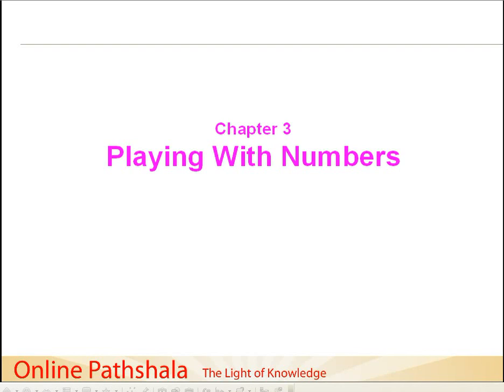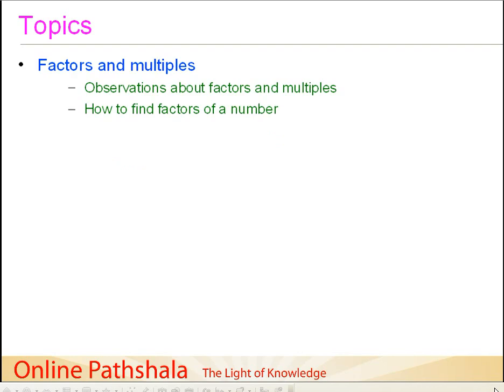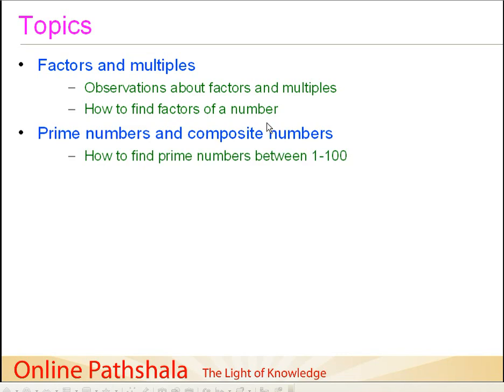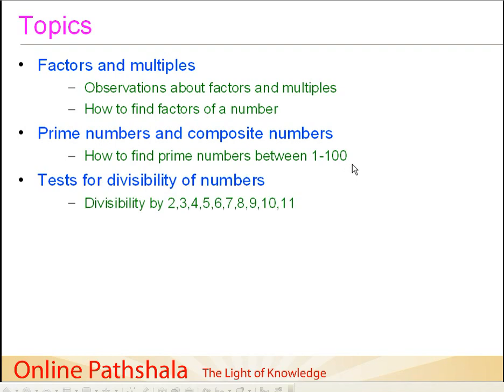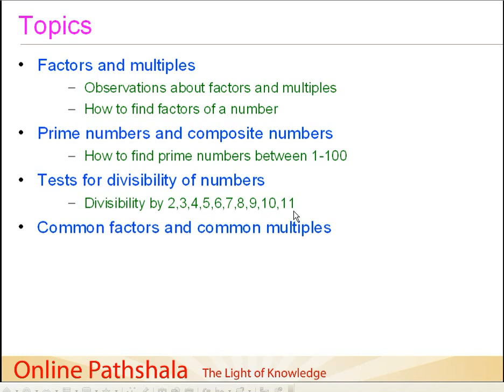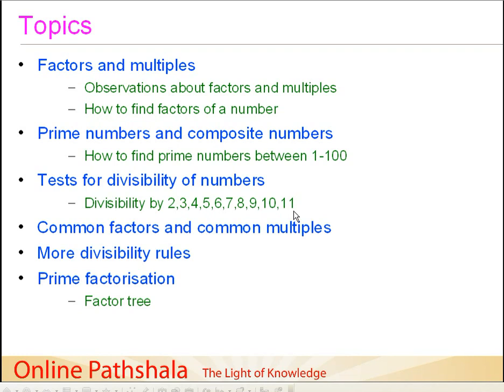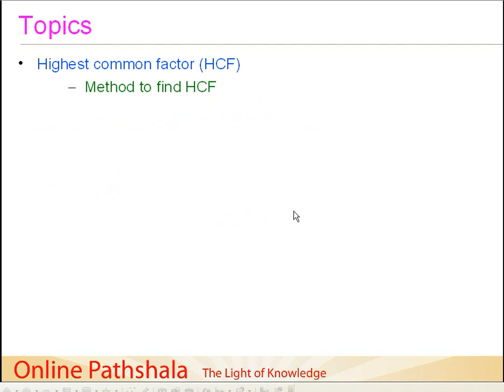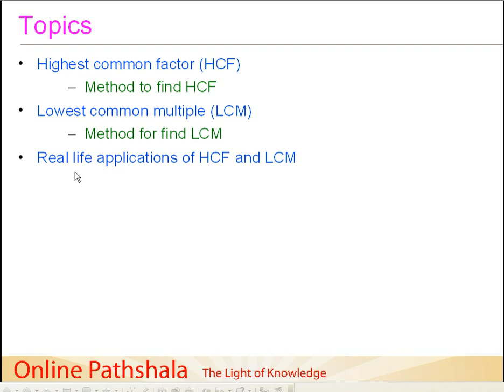01 Overview of Playing with Numbers CBSE MATHS